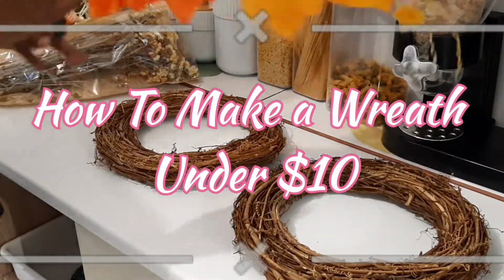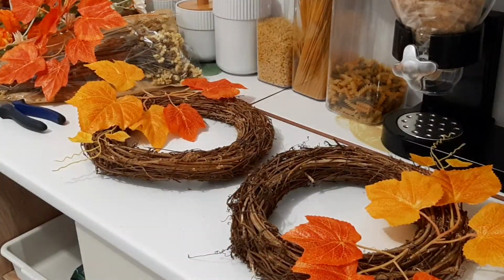DIY WREATH (No glue) | HOW TO MAKE A WREATH (under $10)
Today I am showing you an easy and quick DIY .You do not nead any glue for this Wreath DIY . In this Tutorial I am showing you how to make or create a Fall Wreath under $10 .